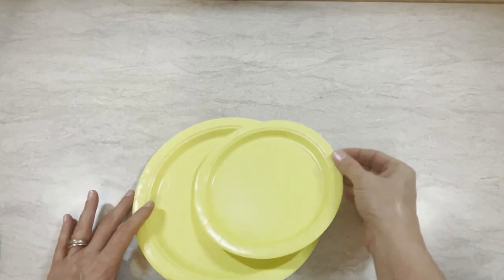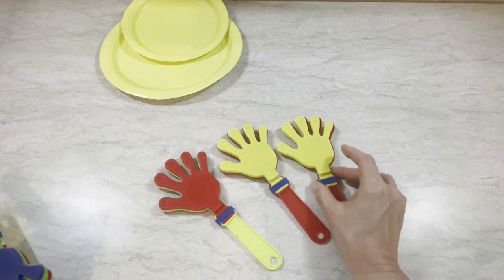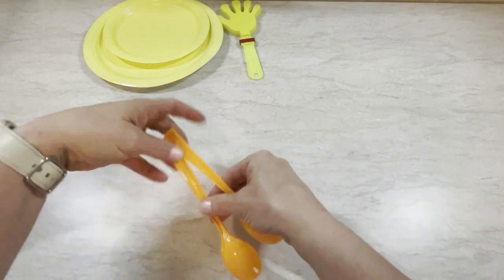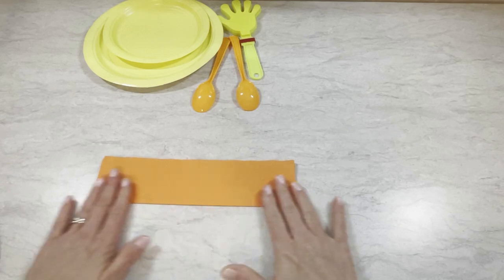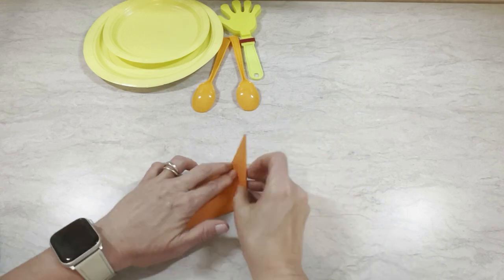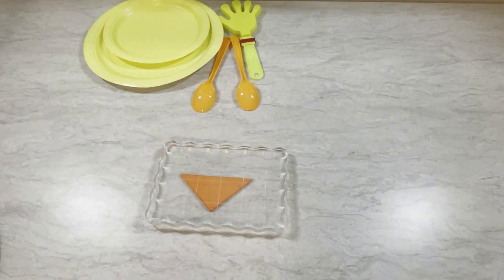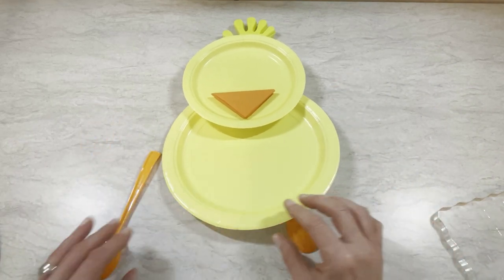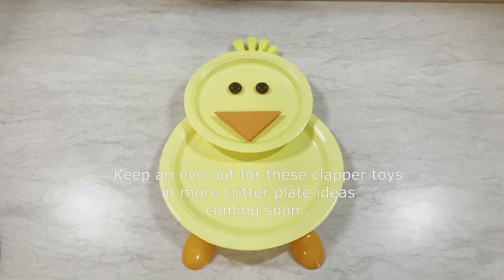Duckie Party Plate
This duckie party plate couldn't be simpler.  Much like punch art, these critter plates are just a matter of arranging shapes and colors to create fun animals for your child's birthday party, a baby shower, or other event.  So simple and so much fun!  Wouldn't it be fun to create an identical punch art image for your party invitations?
PRODUCT LINKS:
Be sure to check your local Dollar Tree, Walmart, etc. for the best deals.  But I have included the best links I could find below if you prefer to order online.